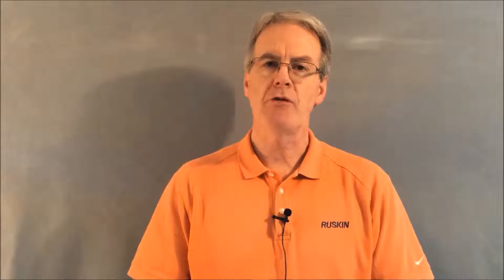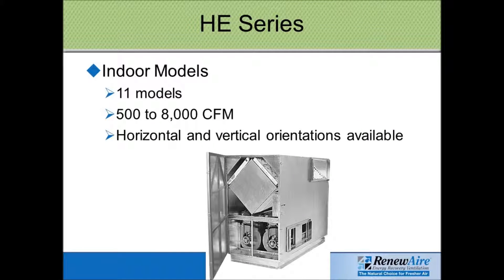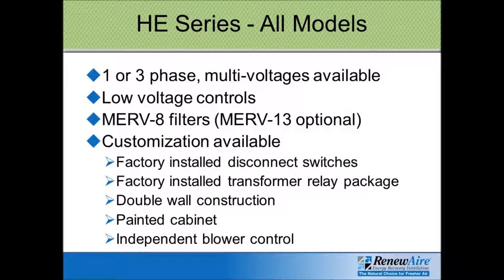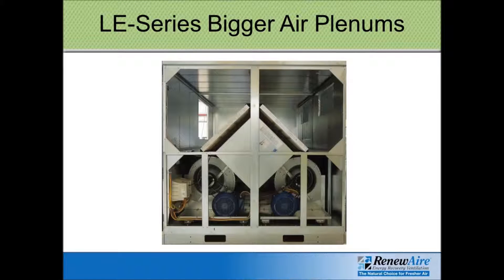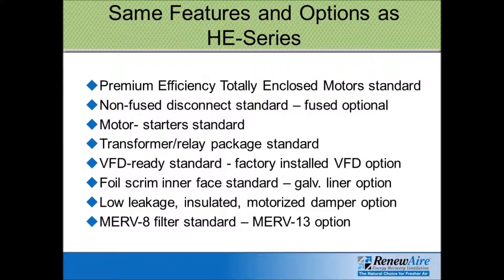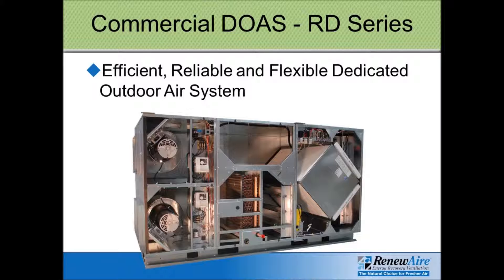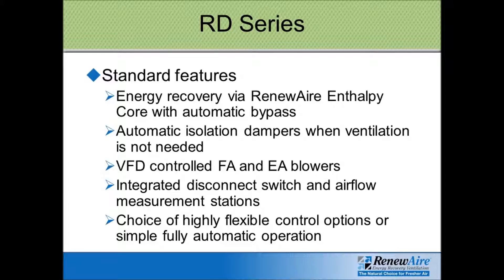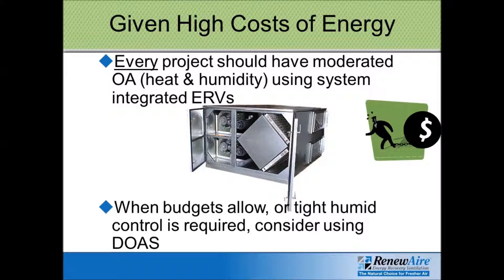Energy Recovery Ventilation - Part 3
The Air Equipment LLC YouTube channel offers informational videos about various commercial ventilation products and services. The four videos titled “Energy Recovery Ventilation” are intended for mechanical engineers and other HVAC system designers. The videos explore why energy recovery ventilation is used in commercial HVAC design, the various products available, and the ERV units offered by RenewAire. The third video explores in more detail RenewAire’s product line, including residential and light commercial units; the HE series, which is the heart of the company’s offerings; the new LE series for air flows between 4,000 and 8,000 CFM; and the RD series, an innovative DOAS unit with built-in heating and cooling coils. For more information about Air Equipment LLC